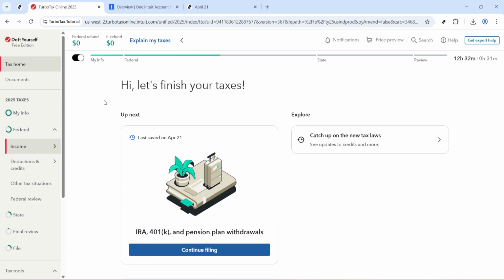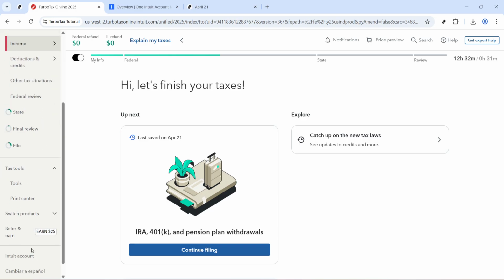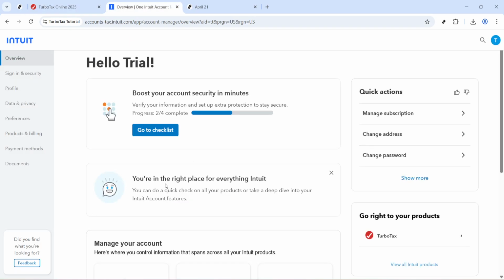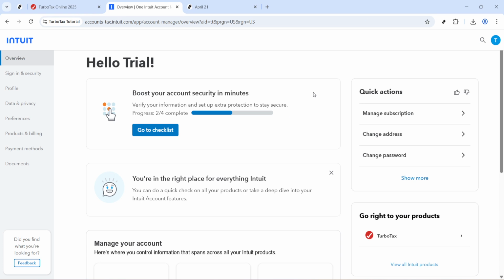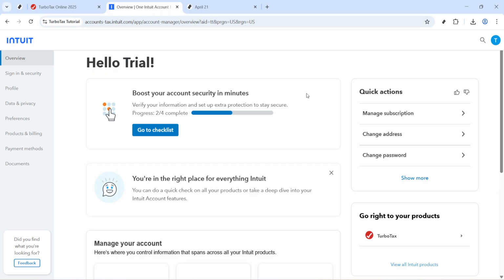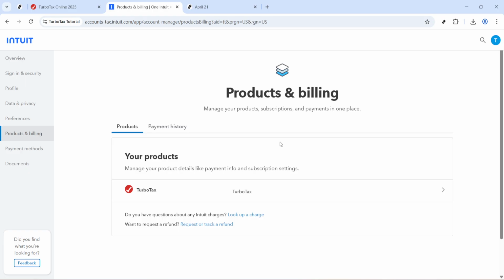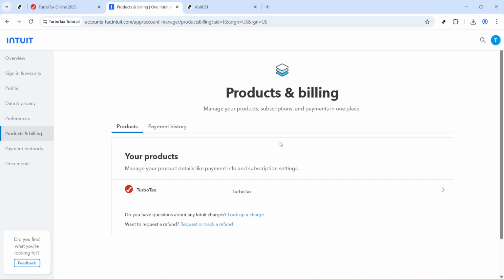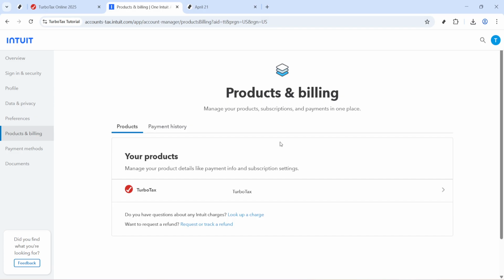How to remove TurboTax Premium Service (Step By Step 2026)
How to remove TurboTax Premium Service